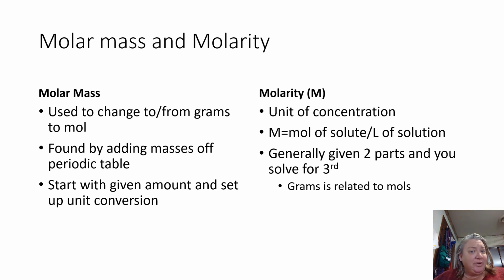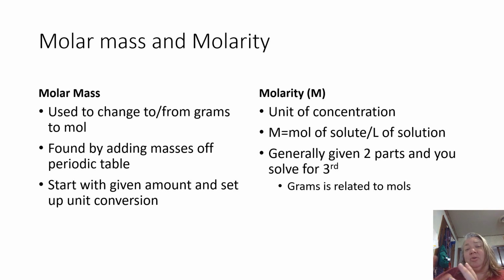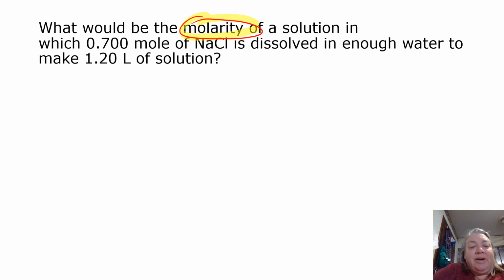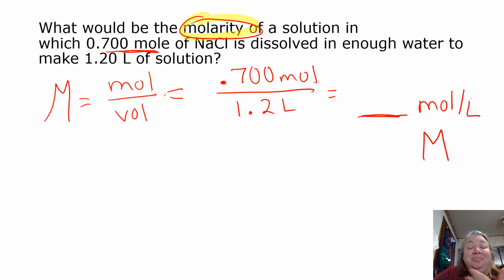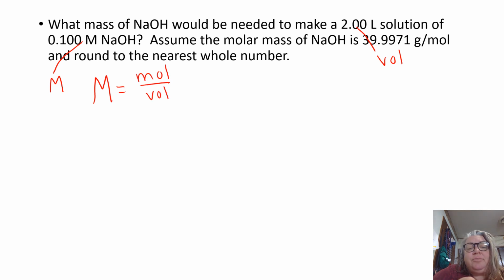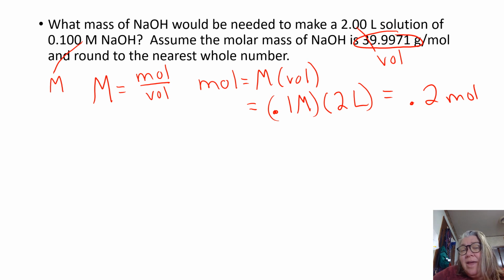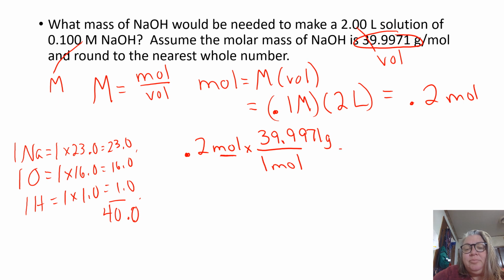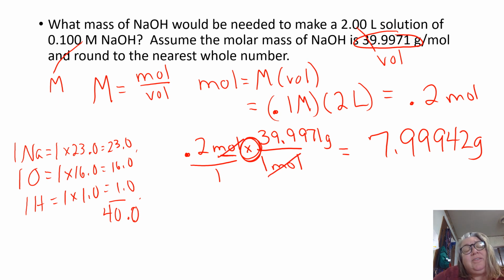Molarity and molar mass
Quick overview of Molarity and molar mass